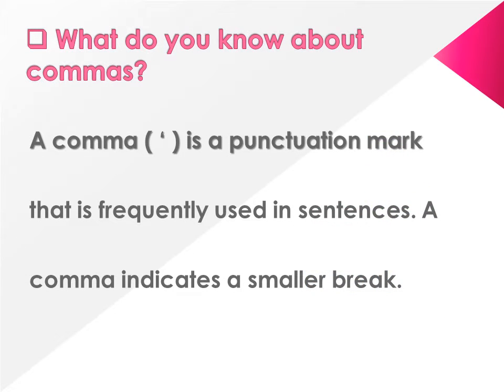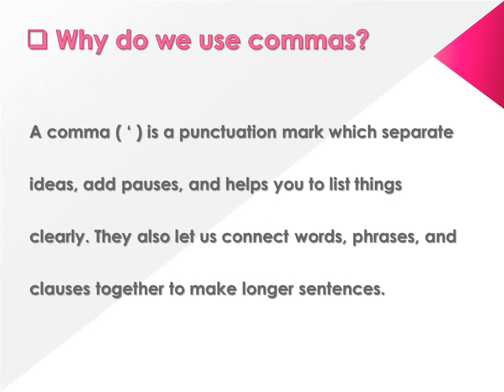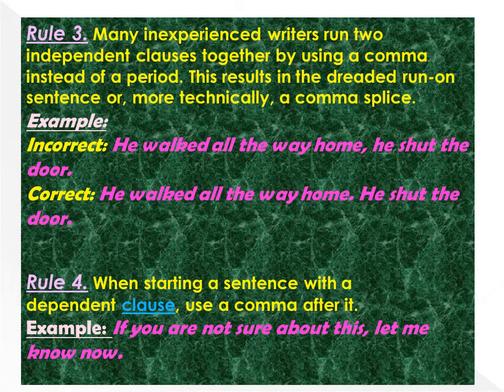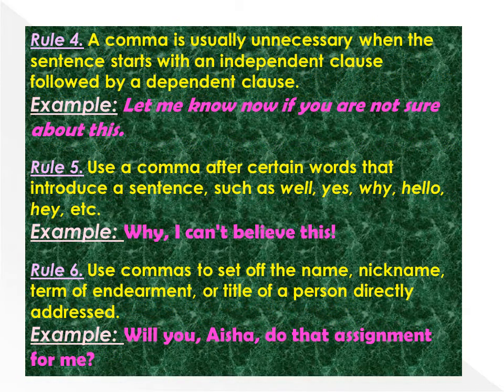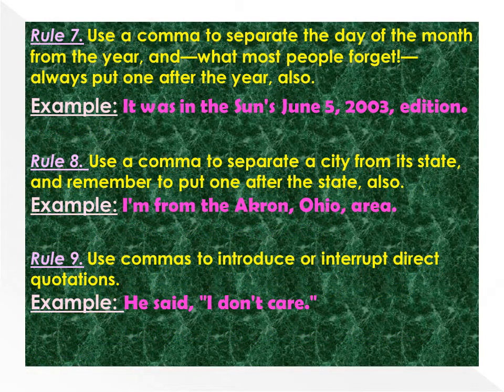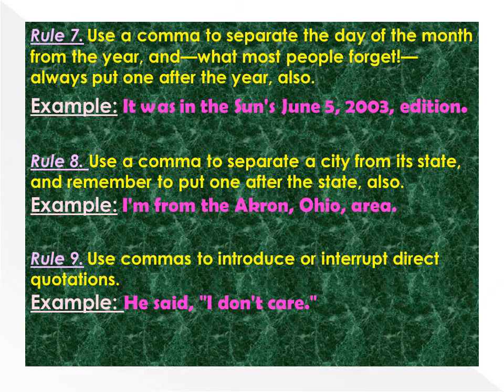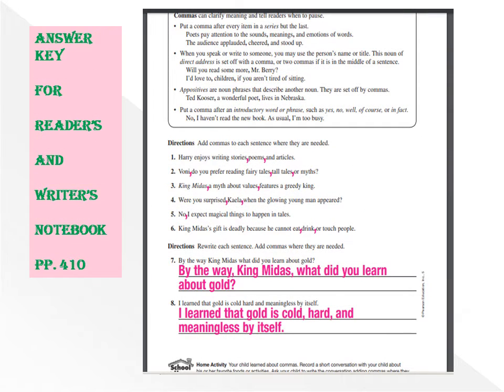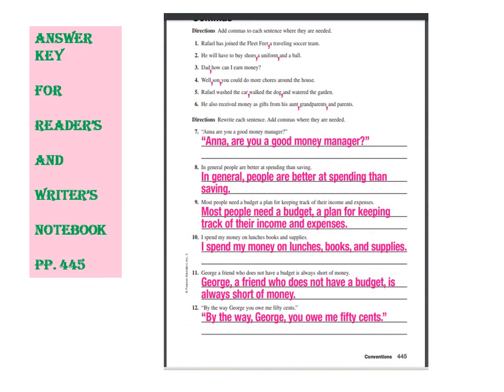Gr 5 Wk 11 Grammar Lesson 2 Commas